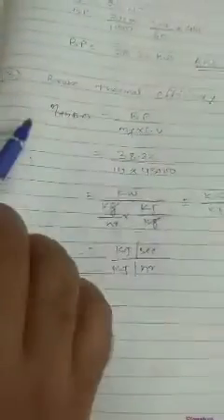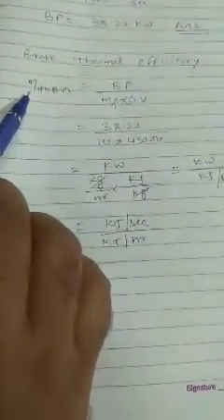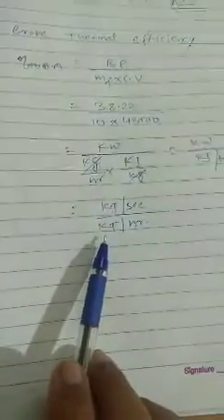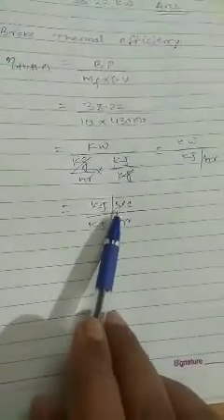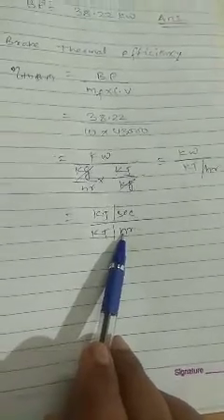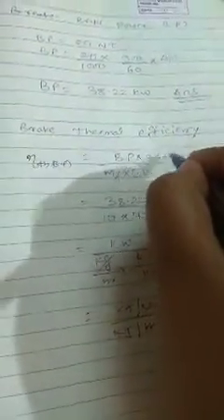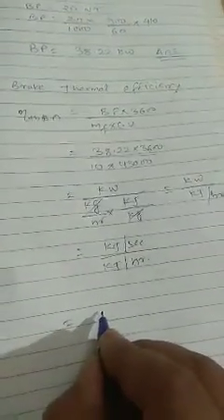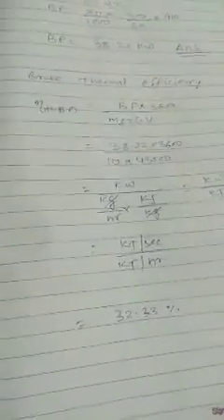Internal combustion engine numerical based on performance parameter by Amit Kumar Karmakar